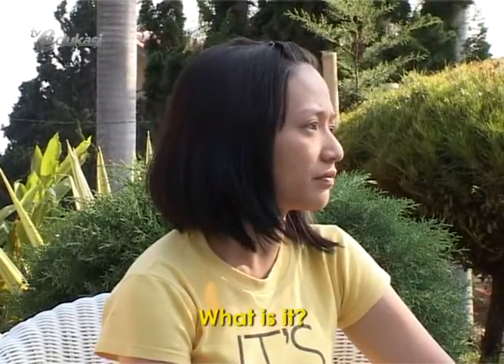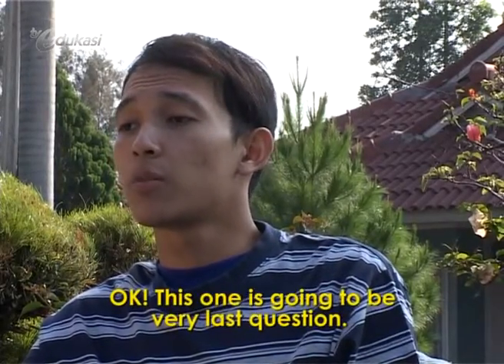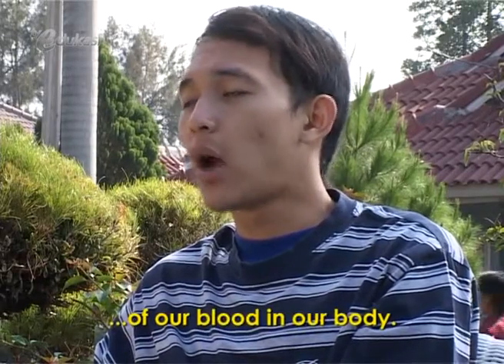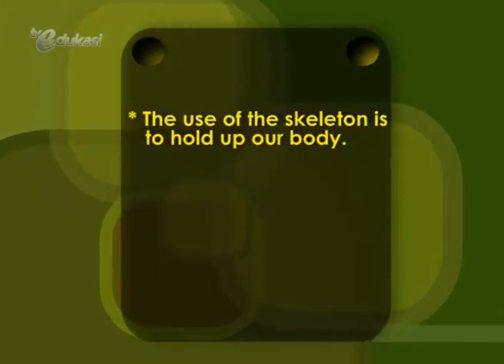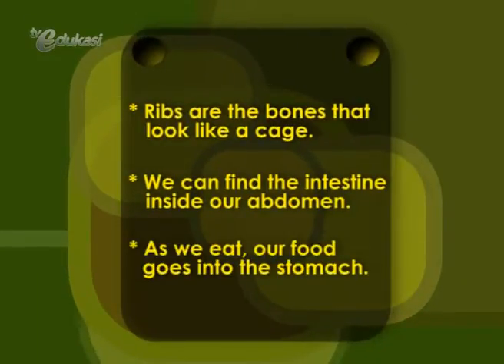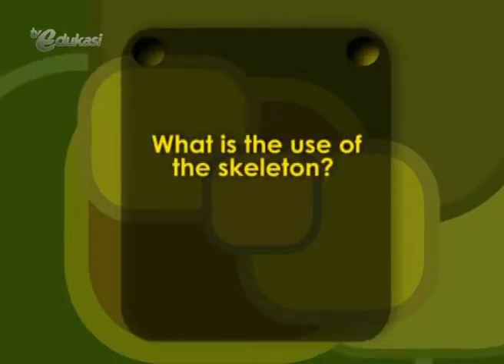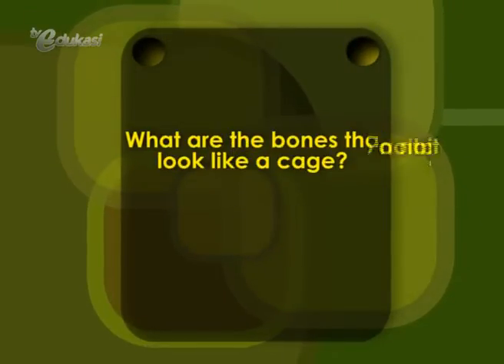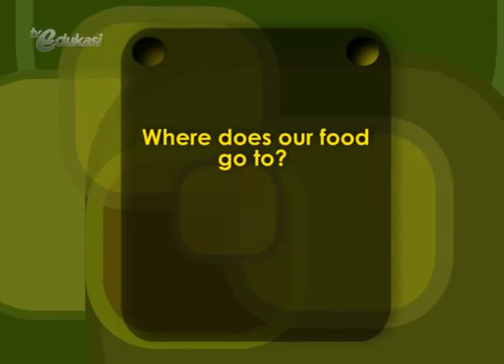Body Parts seg2 [FWE] | Video Learning Object